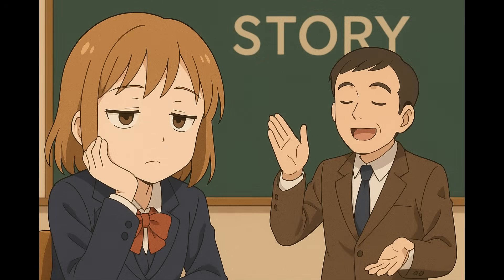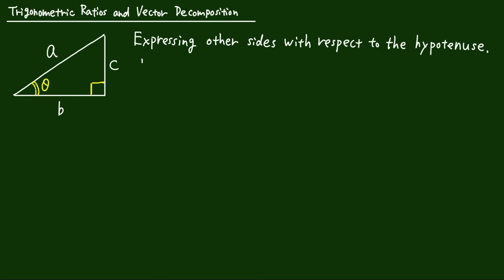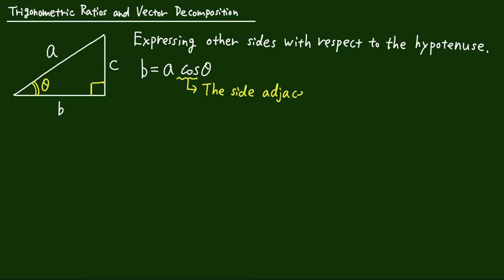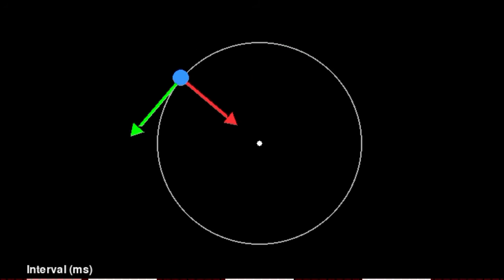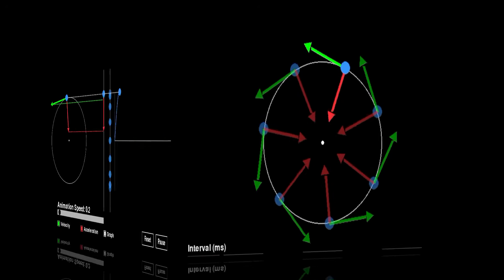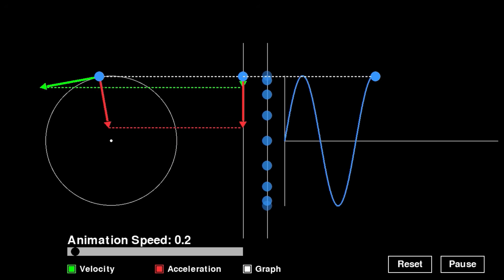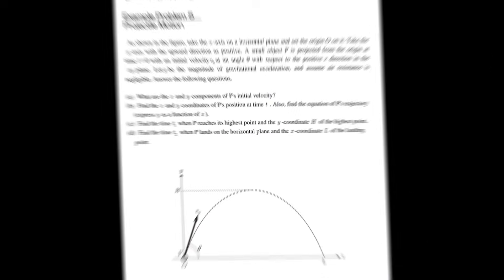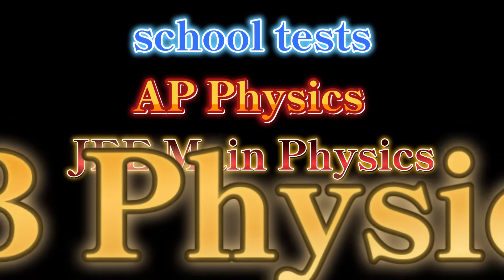A Lady's Wholehearted Physics Lecture -Mechanics and Dynamics-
This course is designed for anyone with an interest in nature. It's probably suitable for students studying physics, people who need physics for exams(AP Physics 1 / JEE Main / CBSE Class12 / GCE A-level Physics / IB Physics / Cambridge IGCSE Physics / Cambridge International AS Level Physics), teachers, as well as those studying physics for the first time, or wanting to refresh their physics skills after taking a break.

 Within the course, physics simulations are also shown, and explanations are visually focused to help you develop concrete mental images of the phenomena.

 Furthermore, these simulation apps can be downloaded as lecture materials, allowing you to manipulate physics phenomena yourself on your smartphone, tablet, or computer.

 You don't need to understand mathematics at all. Being able to add, subtract, multiply, and divide is sufficient.  All other necessary mathematics will be explained from zero within the course.

 For anyone eager to explore physics simulations but intimidated by never having studied physics—this course is a game-changer. You'll quickly master how to derive physics equations while gaining access to downloadable simulation apps. Best of all, no complex coding skills are required. Simply control everything with your smartphone screen or computer mouse, as intuitively as playing your favorite game.